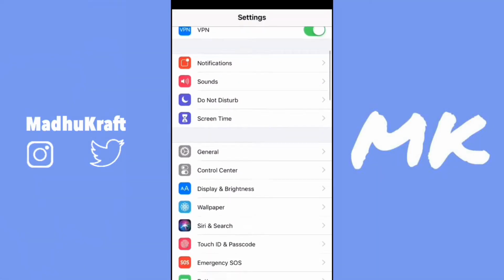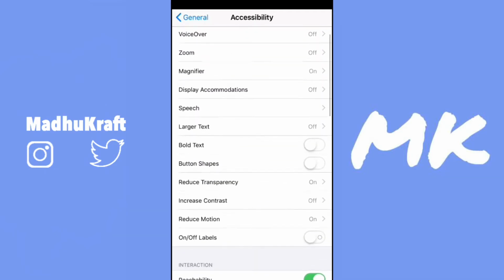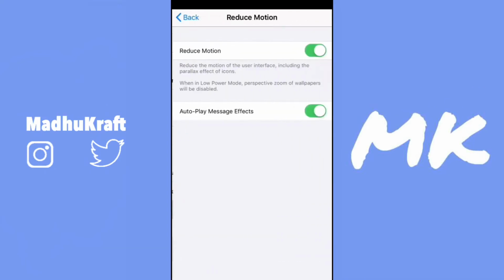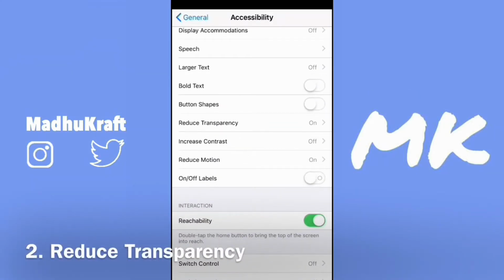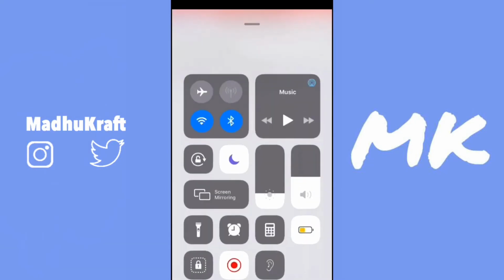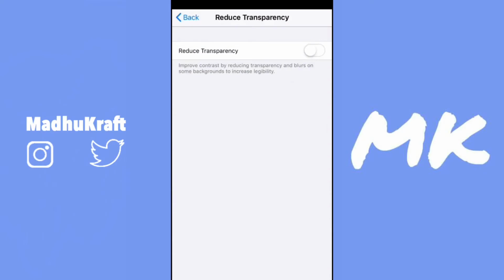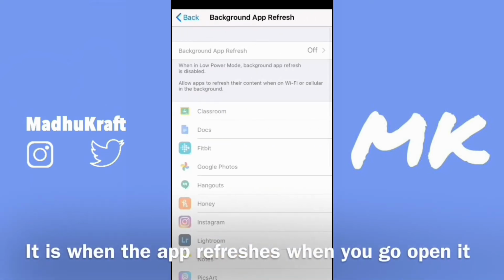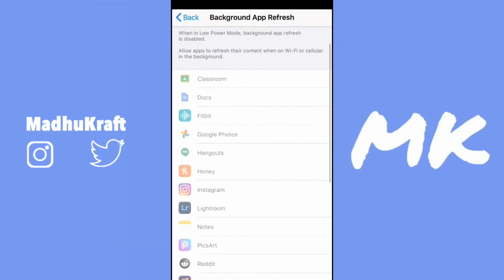How To Make Your iPhone Faster!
How to turn a make your phone faster!

I post once a week at 2 pm. PDT.

@MadhuKraft on Instagram and Twitter